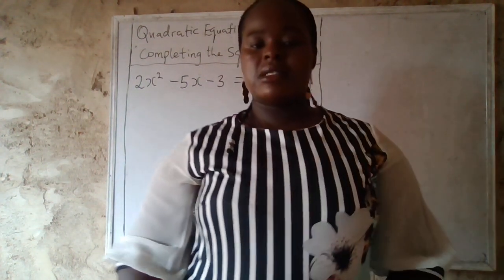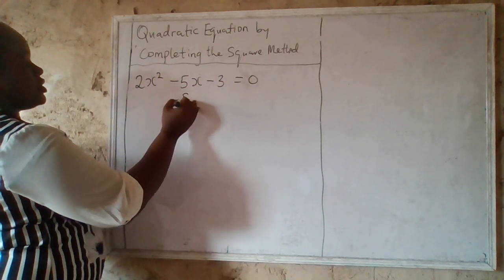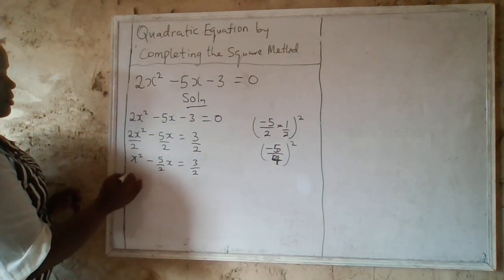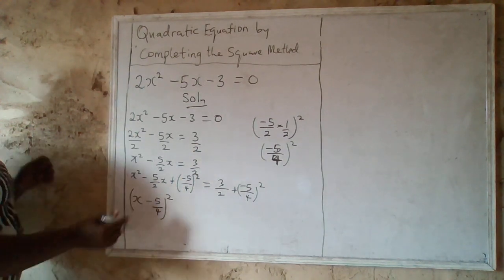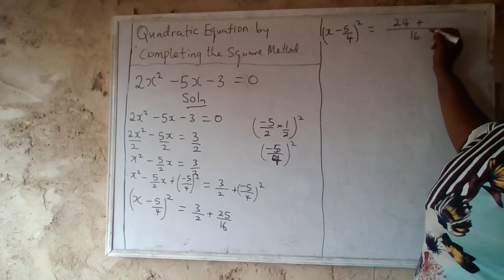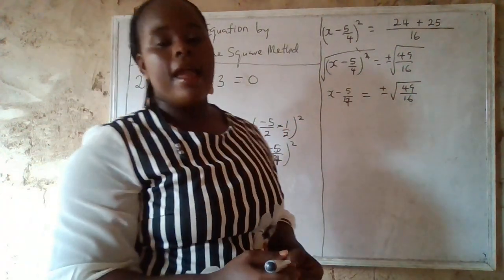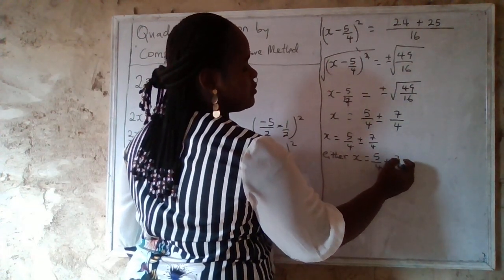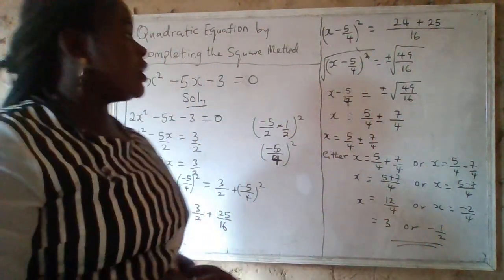How to Solve Quadratic Equations Using Completing the Square Method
Solving 2x² - 5x - 3= 0 by Completing the Square Method